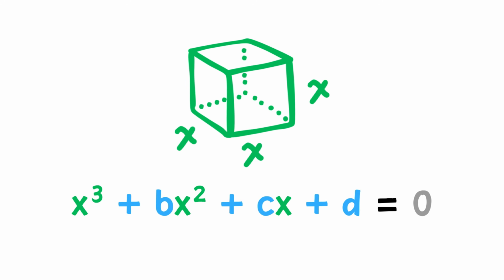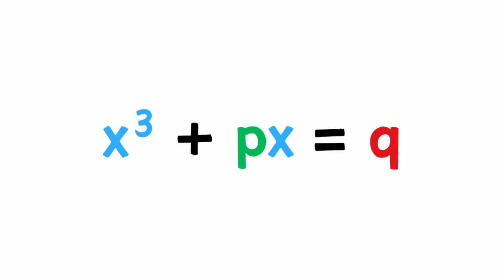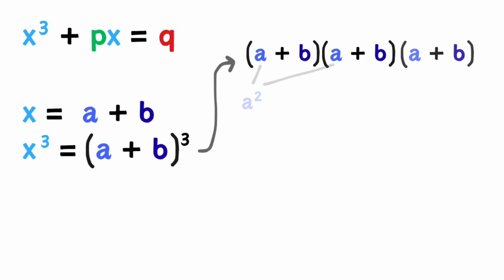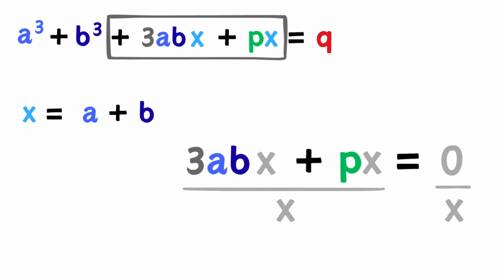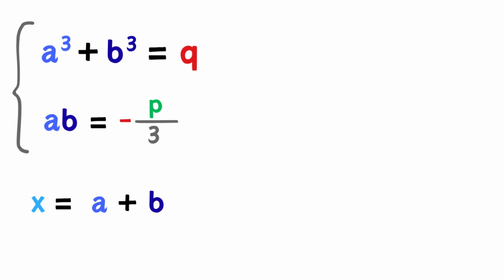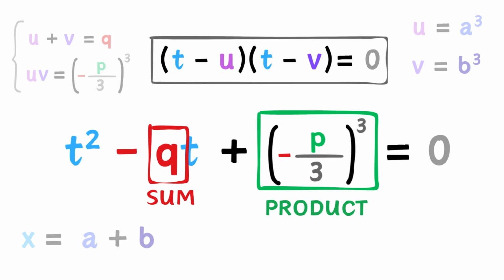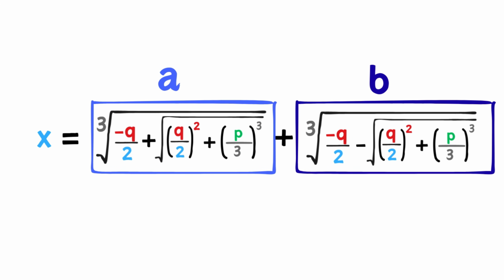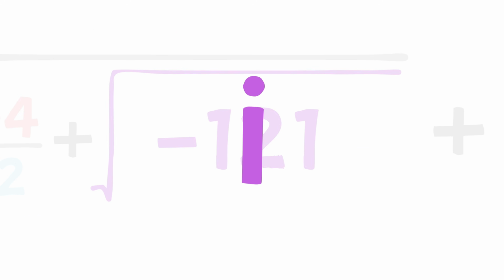The First Time the Cubic was Solved in History...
In the 1500s, solving a cubic equation was one of the greatest open challenges in mathematics. Linear equations were easy. Quadratics had already been mastered. But cubics? For centuries, they resisted every attempt. Then Niccolò Tartaglia stepped forward with a bold idea — and wrote his solution not in symbols, but as a poem. In this video, we translate his poetic reasoning into modern notation and uncover the ingenious trick that changed algebra forever.

Instead of attacking the cubic head-on, Tartaglia secretly transformed it into something mathematicians already knew how to solve: a quadratic. What looks like a monstrous formula is actually the result of a brilliant substitution that makes the impossible collapse into the familiar. But there’s a twist — sometimes his formula forces you to take the square root of a negative number… even when the final answer is completely real. That strange obstacle would eventually lead to the birth of imaginary numbers and reshape mathematics itself. Watch to the end to see how a poetic insight dismantled one of history’s greatest mathematical problems.

CHAPTERS:
0:00 The Problem of the 1500s
0:18 Tartaglia
0:50 A Depressed Cubic
0:55 How Tartaglia Did It
3:01 Using the Quadratic Formula
3:17 The “Monstrous” Formula
3:29 The Problem

SOURCES:
1. Guilbeau, Lucye. “The History of the Solution of the Cubic Equation.” Mathematics News Letter, vol. 5, no. 4, 1930, pp. 8–12. JSTOR, Accessed 21 Feb. 2026.
2. Katscher, Friedrich. “How Tartaglia Solved the Cubic Equation — Tartaglia’s Solution in Modern Notation.” Convergence, Mathematical Association of America, Aug. 2011, Accessed 13 Feb. 2026.
3. Misha Nikouravan , translator. “A Short History of Imaginary Numbers”. International Journal of Fundamental Physical Sciences, vol. 9, no. 1, Mar. 2019, pp. 1-5,